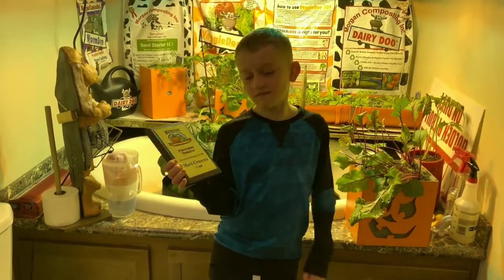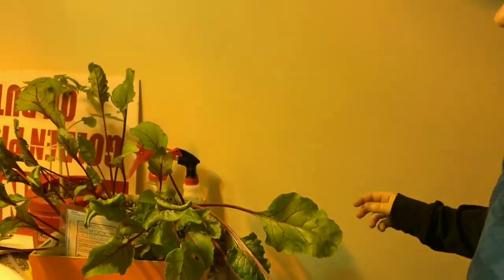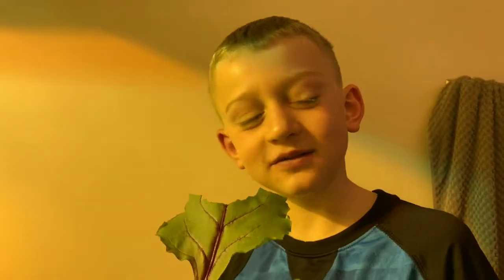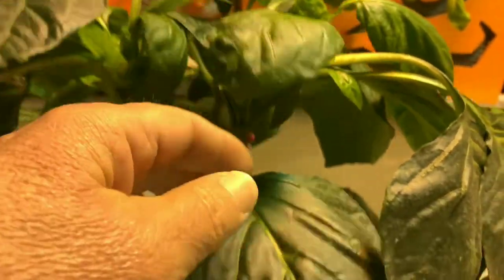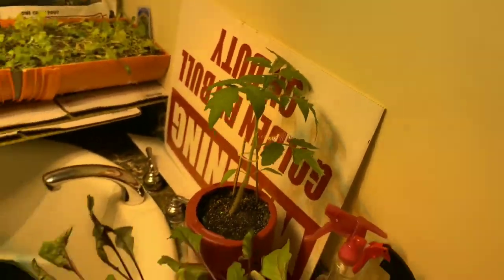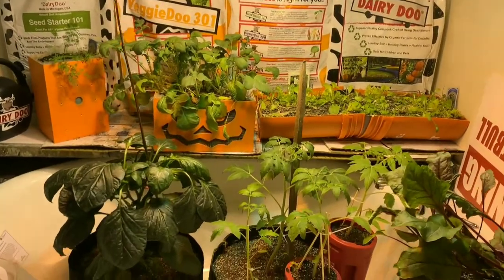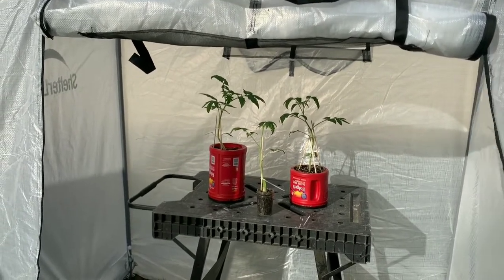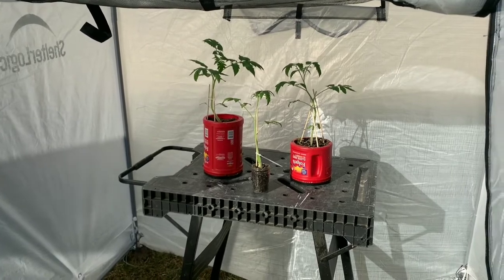Acclimating Plants & Eating the Beets #6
Mark & Jackson win the Michigan 2020 State Championship for heaviest Ta Ma TOE!  Taste test the Beet greens with Jack &Mark talks about acclimating Plants & Spring Announcements  with Dairy DO Natural Organic products & More Please join us Give away April 1st!

Great Growing!

If you would like a one on one Phone call to ask questions & advice ,Give me a call I would love to help you grow Prize winning fruit. Home Improvement project or just to shoot the bull Talk Soon